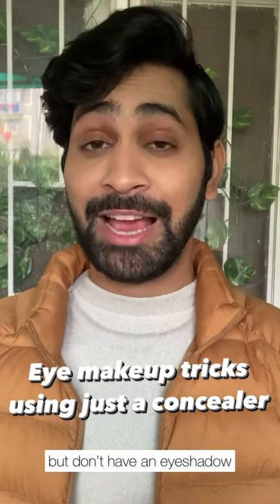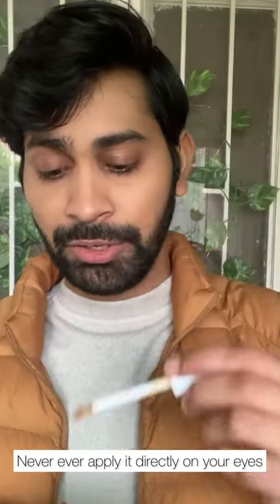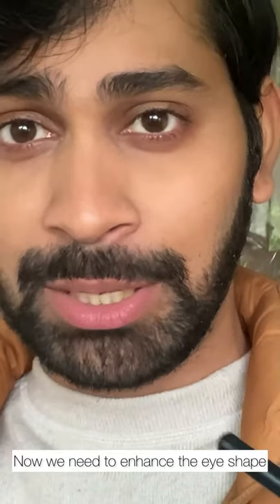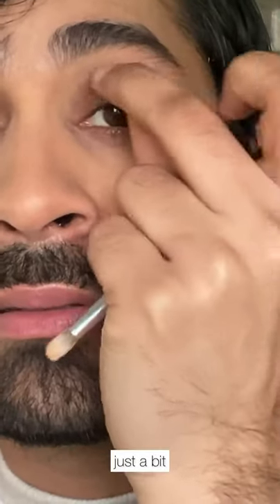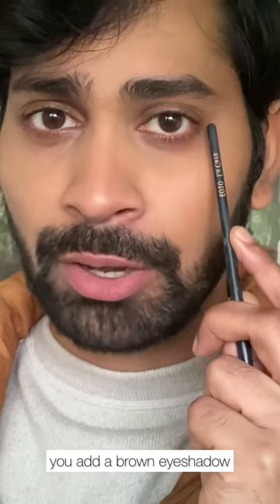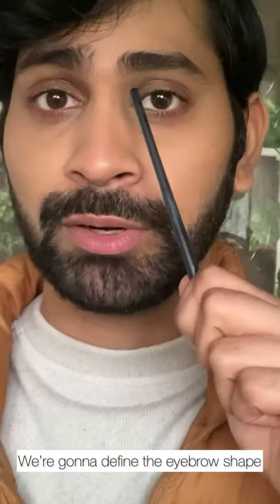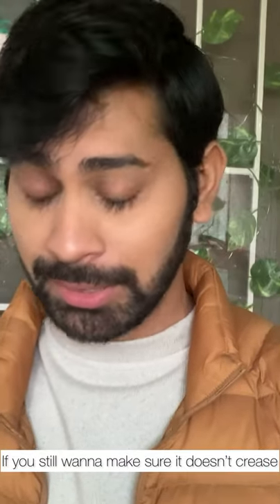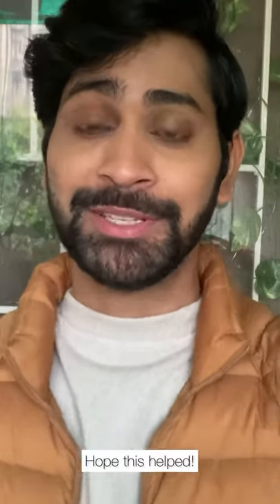Eye Makeup Hacks Using Only Concealer | Ankush Bahuguna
Products used:
Concealer - Clinique Concealer shade Oat
Brushes - Cuffs & Lashes
Powder - Kay by Katrina shade banana